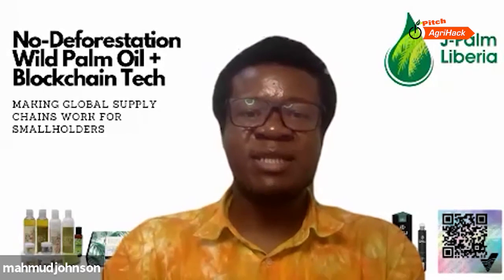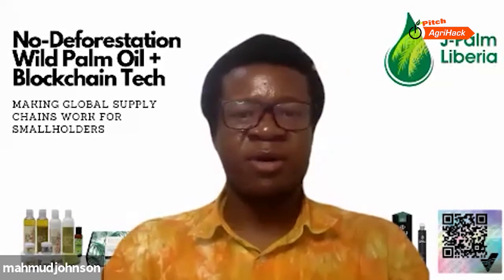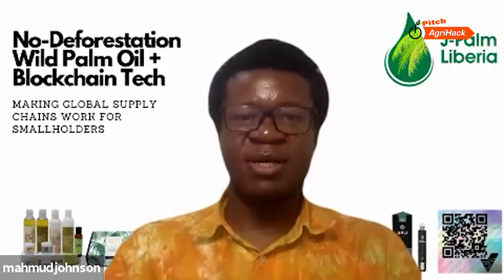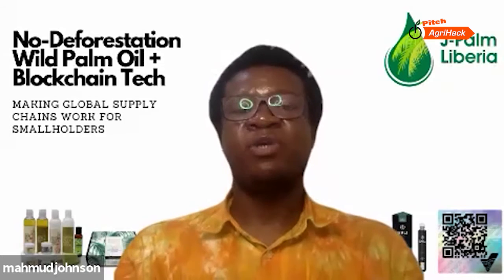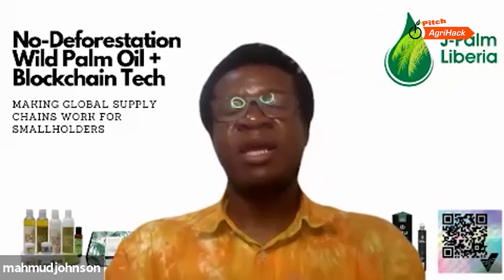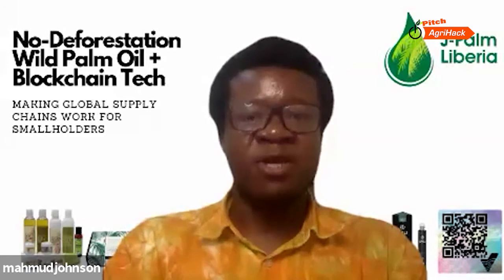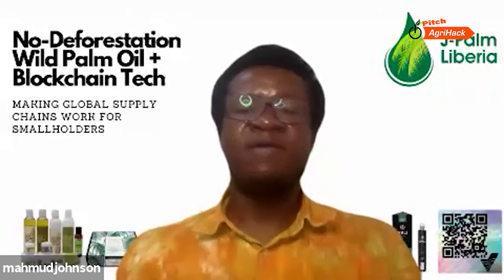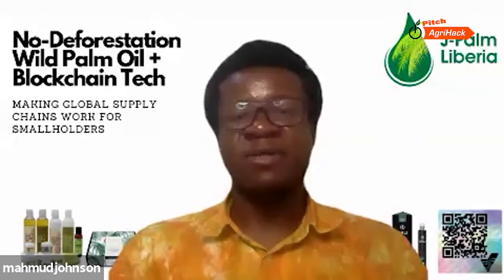Mahmud Johnson, J-Palm - Full Pitch @ Pitch AgriHack 2021 - Winner: Mature- and Growth Stage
Mahmud Johnson of J-Palm in Liberia is turning wild, organic palm oil into a story of success. His pitch convinced the judges to secure the top spot in the Mature- and Growth-Stage Category for Pitch AgriHack 2021.

Boosted by the US$10,000 prize money and with a growing network of from the AGRF2021 Agribusiness Deal Room, we can’t wait to see Mahmud take J-Palm to scale.

Mahmud’s company has created innovative labour-saving technology for Liberia’s smallholder farmers, helping them to produce wild palm oil more profitably and efficiently, while not contributing to deforestation or animal habitat destruction.

Learn more about this year’s Pitch AgriHack winners and the new AYuTe Africa Challenge